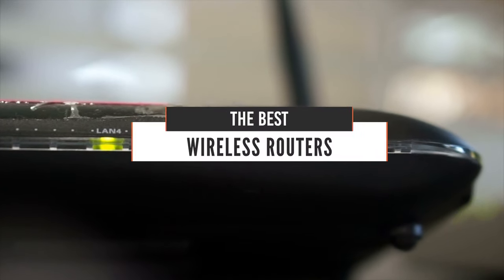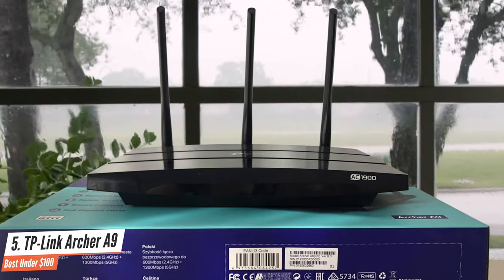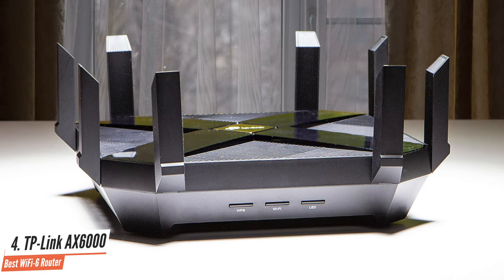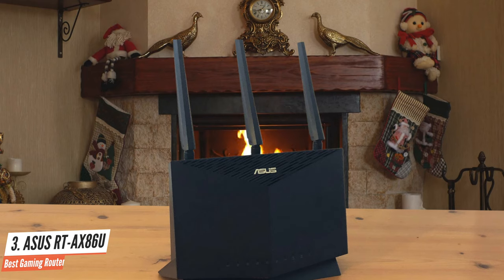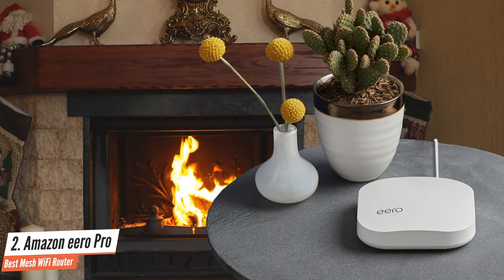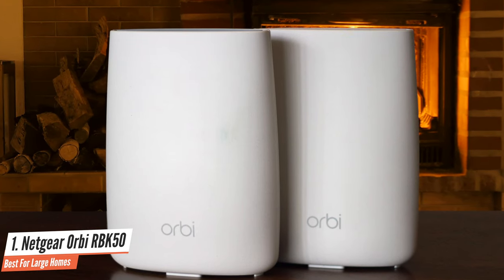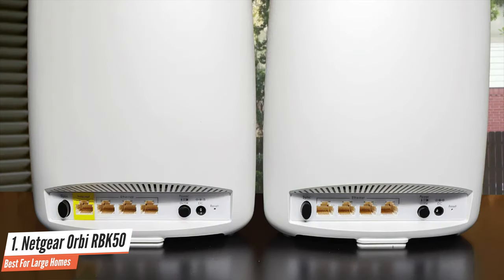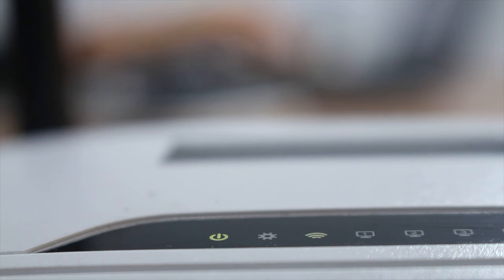Best Wireless Routers in 2023 - Which Is The Best For You?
► Links to the best wireless routers we listed in this video:

► 5. TP-Link Archer A9
► 4. TP-Link AX6000
► 3. ASUS RT-AX86U
► 2. Amazon eero Pro
► 1. NETGEAR Orbi RBK50
►UK Links◄
► 4. TP-Link AX6000
► 3. ASUS RT-AX86U
►CA Links◄
► 4. TP-Link AX6000
► 3. ASUS RT-AX86U
►GER & EU Links◄
► 4. TP-Link AX6000
► 3. ASUS RT-AX86U
►Timestamps◄
0:00 - Introduction
0:26 - Best Under $100
1:58 - Best Wi-Fi 6 Router
3:21 - Best Gaming Router
4:58 - Best Mesh WiFi Router
6:13 - Best For Large Homes
7:49 - Router Buying Guide

10BestOnes is a participant in the Amazon Services LLC Associates Program, an affiliate advertising program designed to provide a means for sites to earn advertising fees by advertising and linking to Amazon.com. As an Amazon Associate I earn from qualifying purchases.